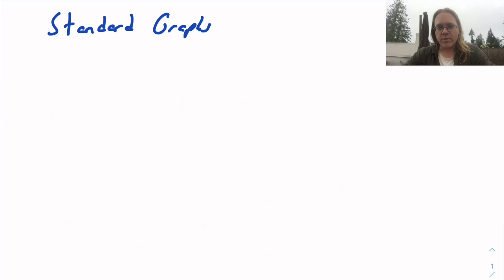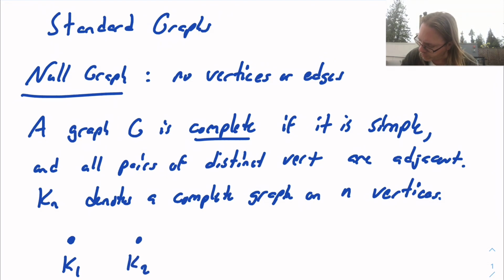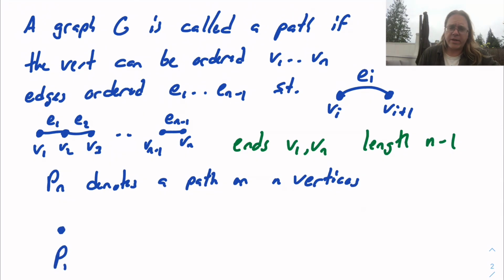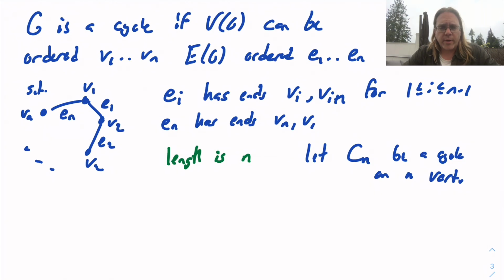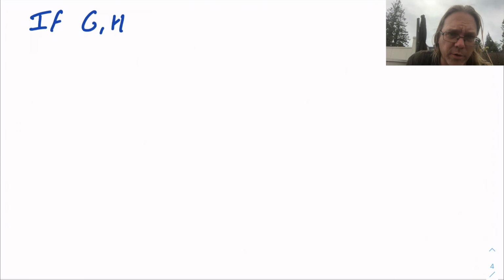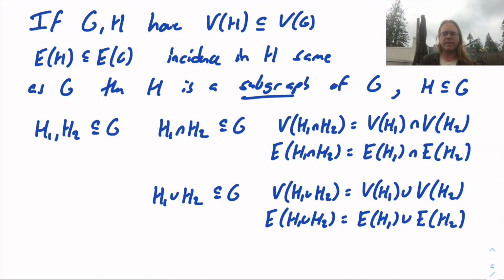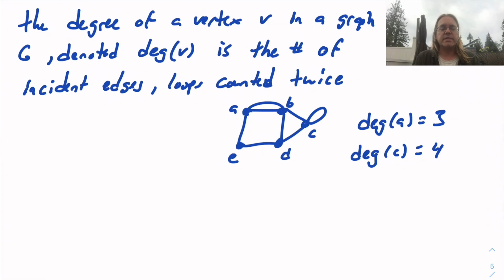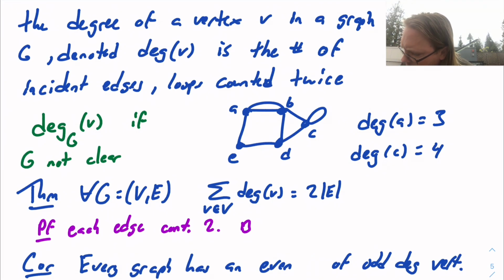345 basics 03 - Standard graphs, subgraphs, and degree